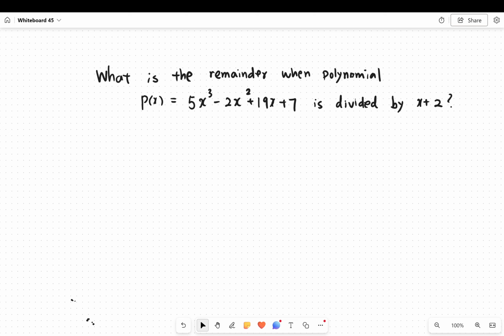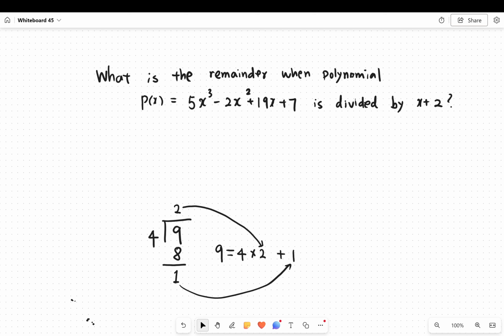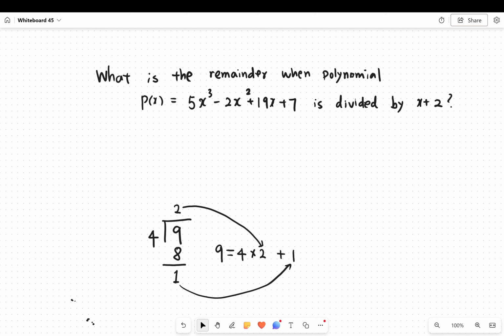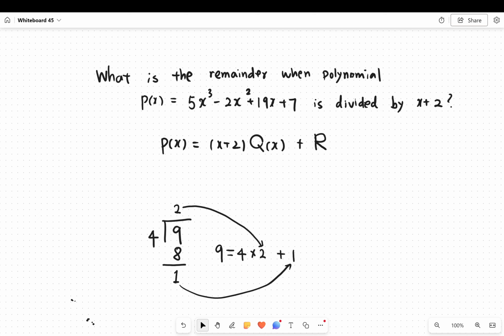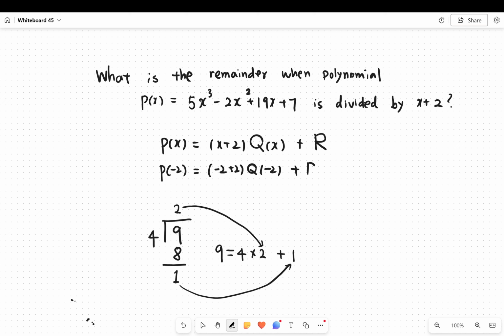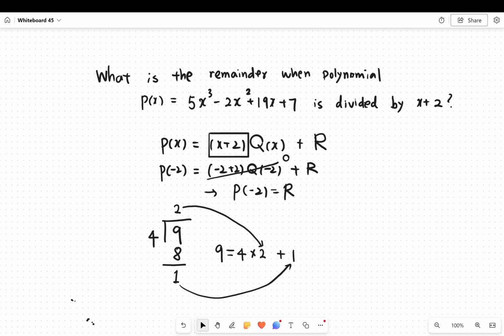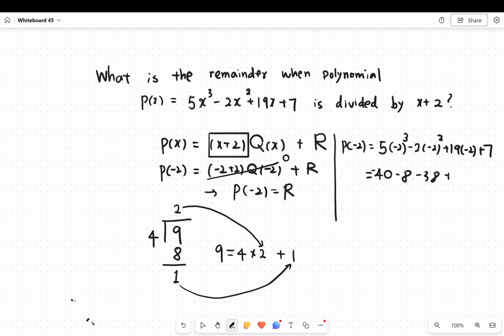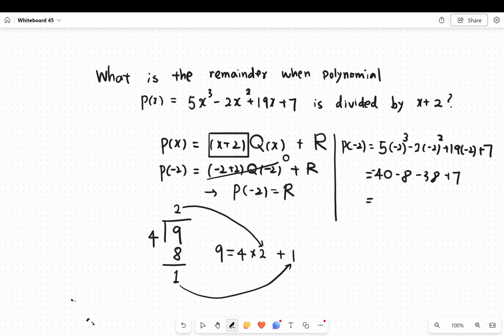Find the Remainder When the Polynomial is Divided by Another Polynomial.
How to find the remainder using the simple step.